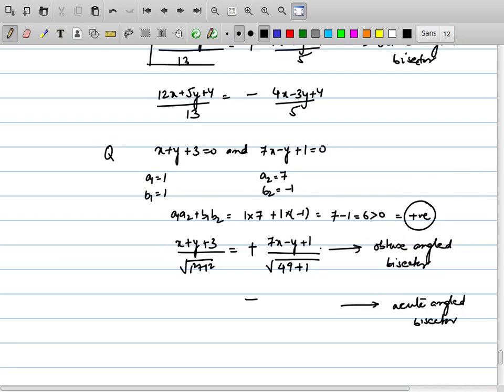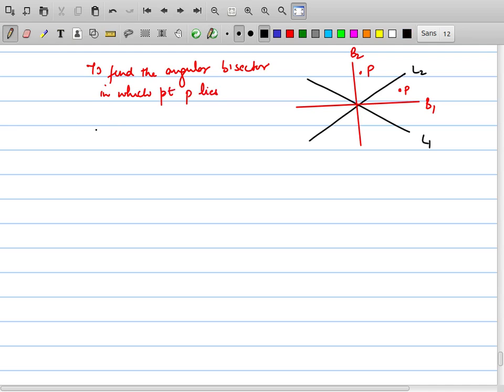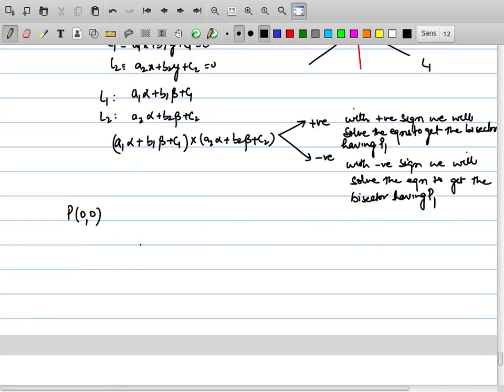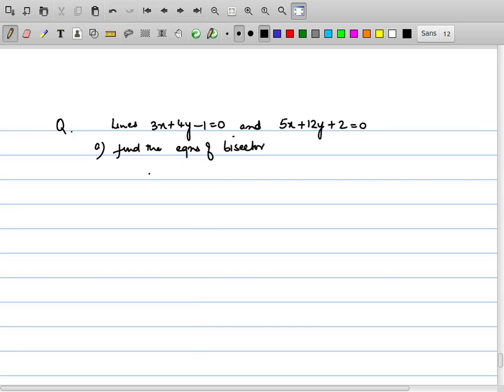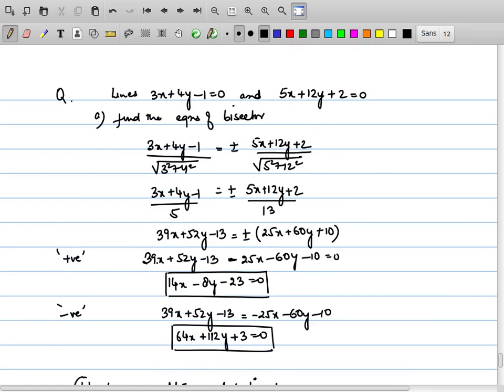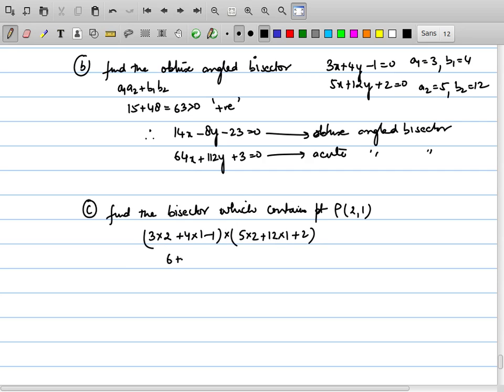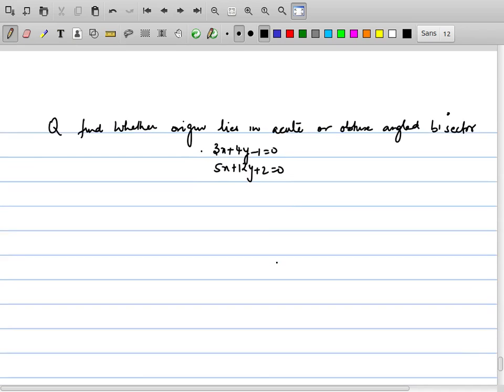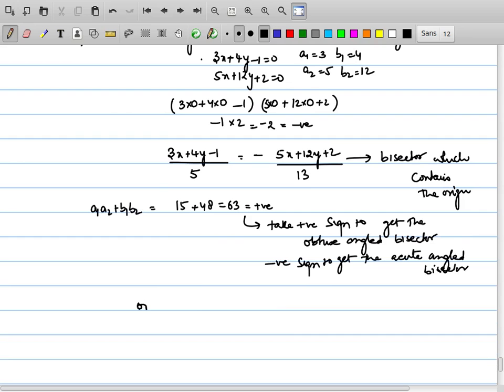STRL71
Angular bisector continued and examples